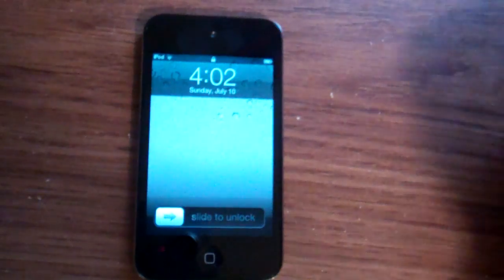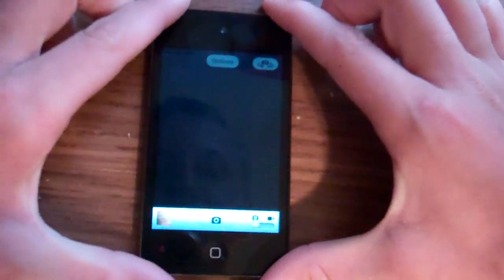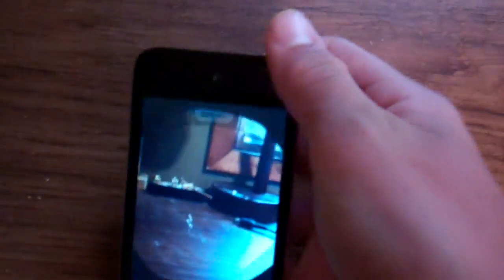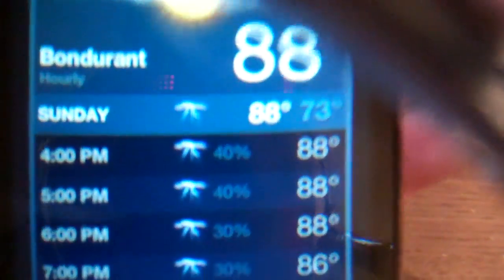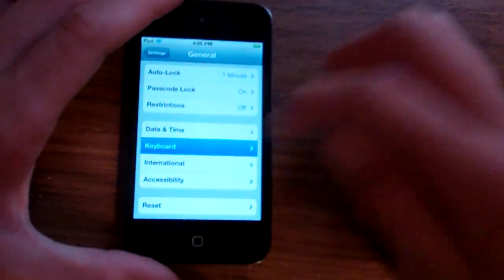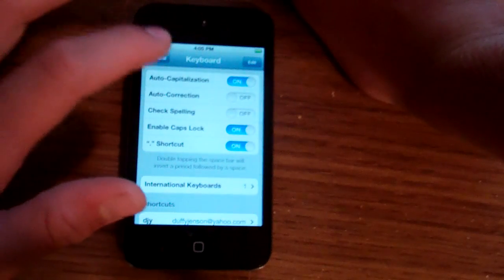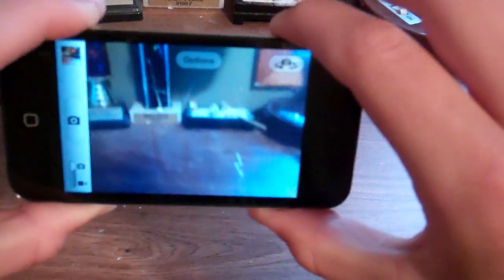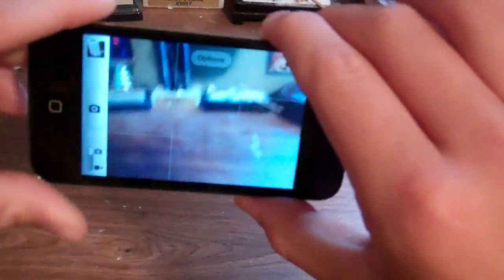IOS 5 hidden features for iPod touch 4g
These are a few hidden features for the ipod touch 4g for ios 5